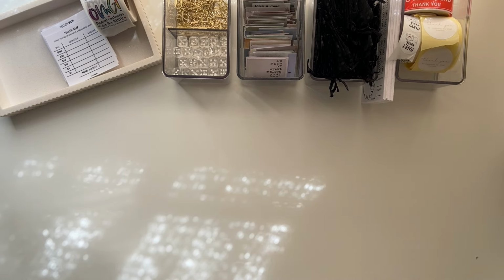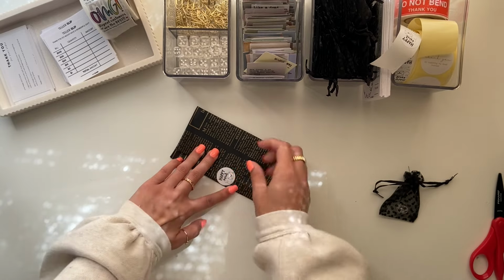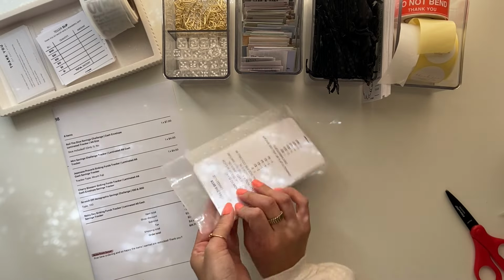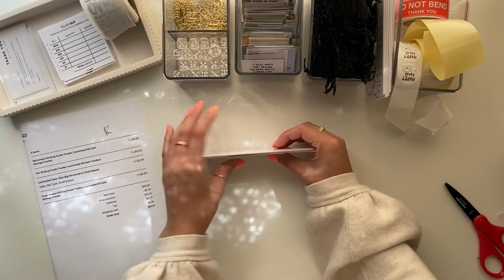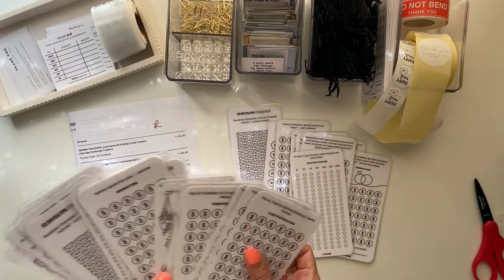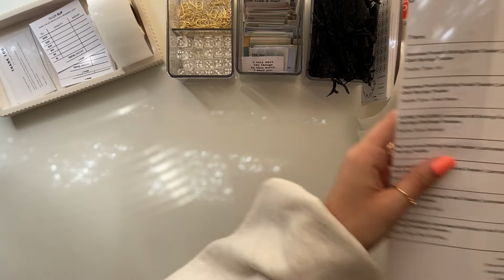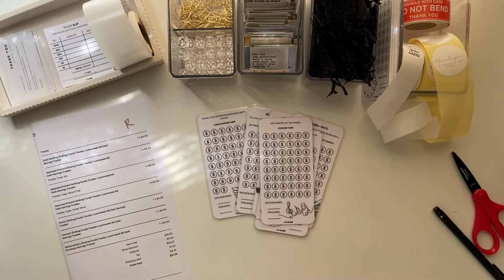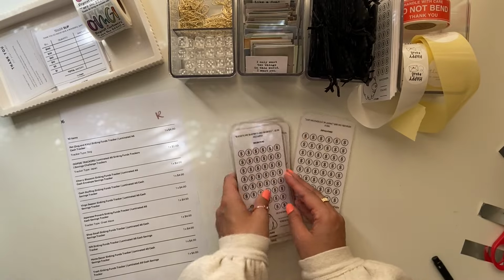Pack Orders With Me | No. 7 | Small Business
L E T ’ S   C O N N E C T:
M Y M O M ’ S E T S Y S H O P │
She makes preemie and newborn headbands, baby blankets, petite face masks, and scrub caps!